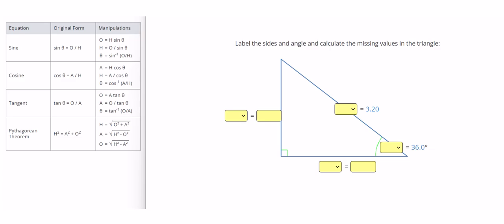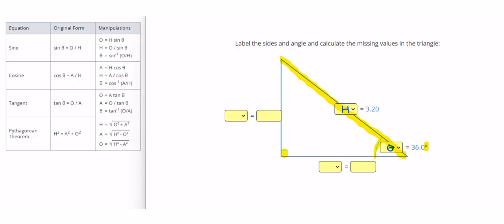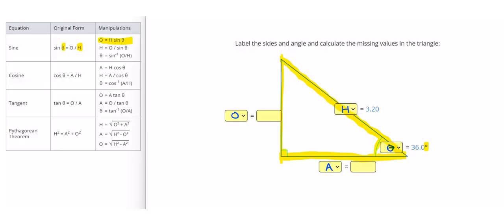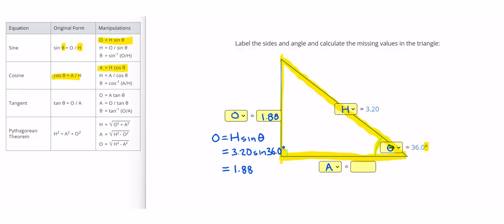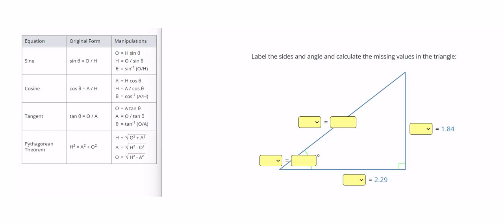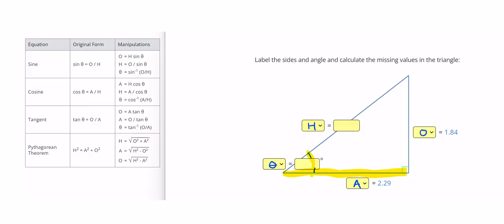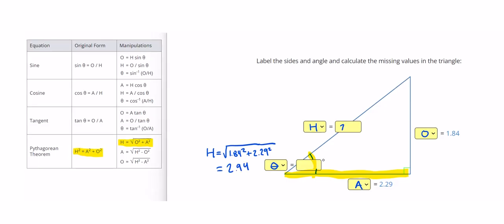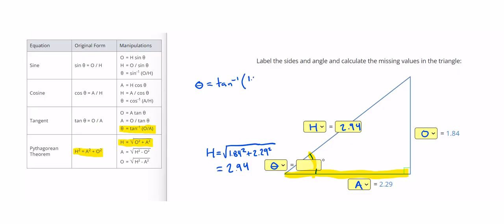Trigonometry | Math Toolkit | Positive Physics